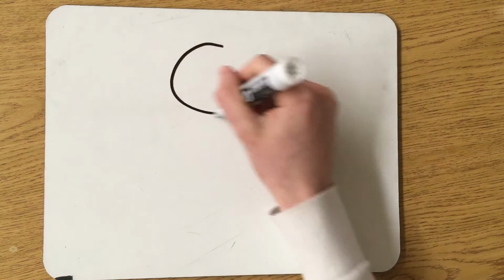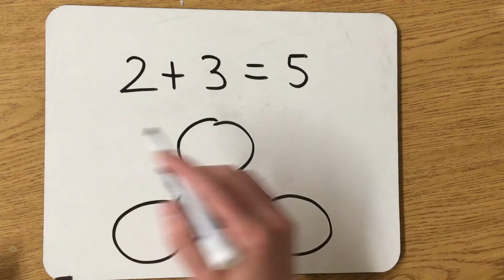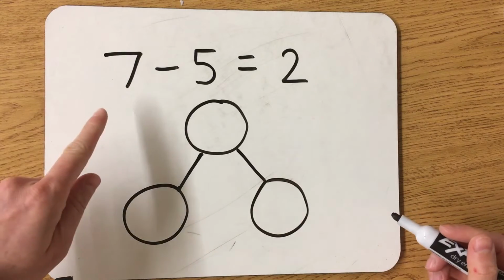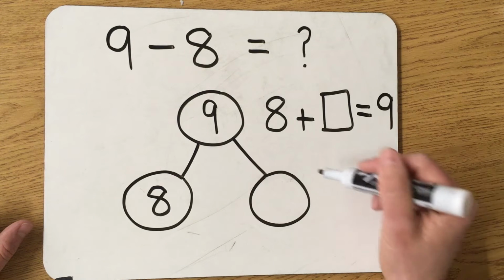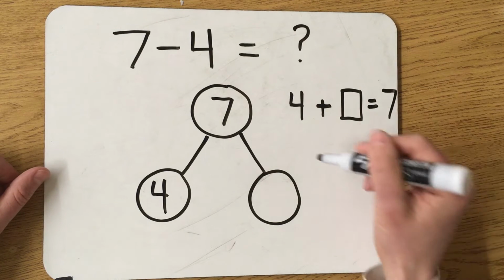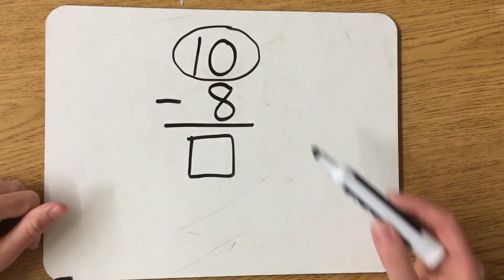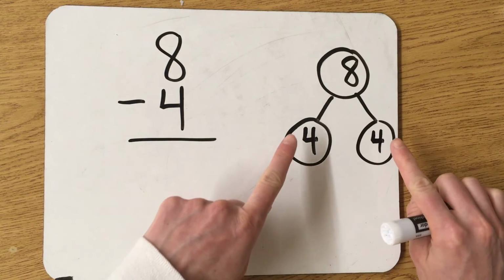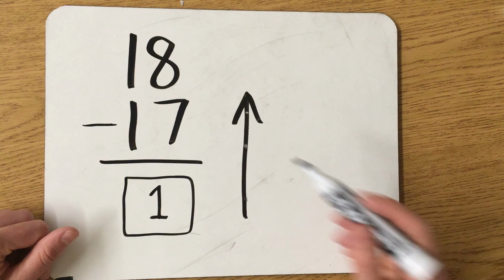Using Addition to Help with Subtraction